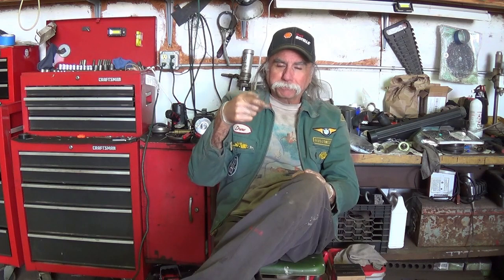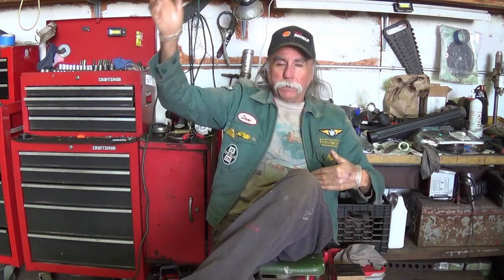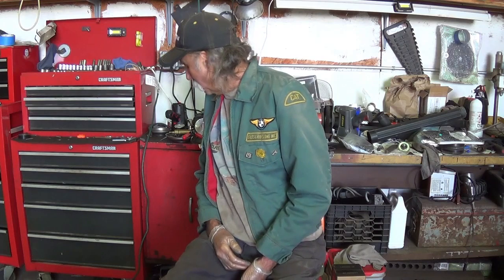@$% extra long stick and man injured.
replacing a 245 excavator's stick and counter weight where a guy was hurt badly